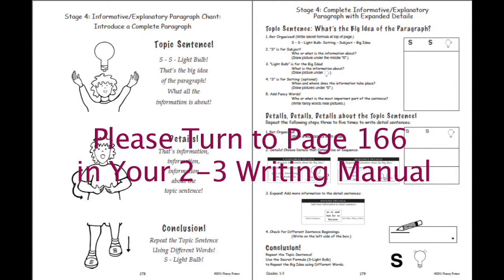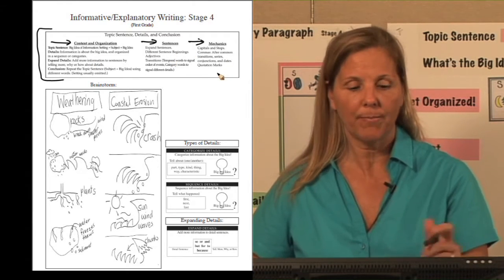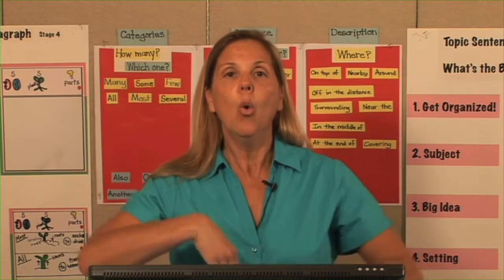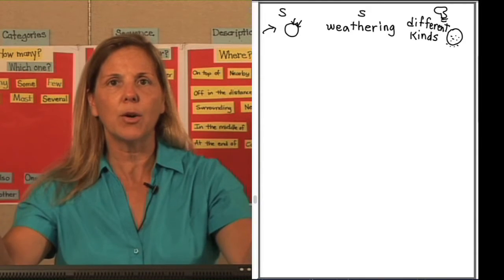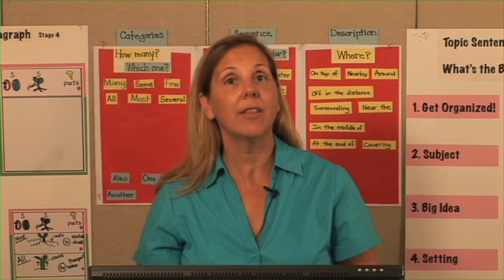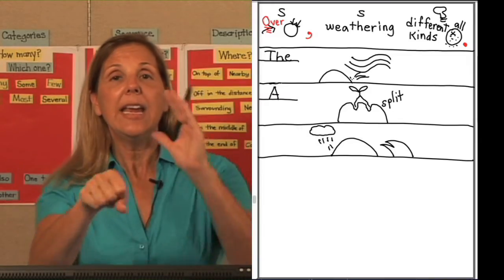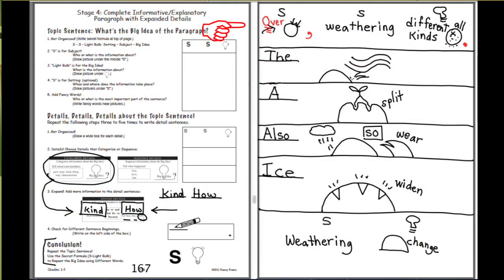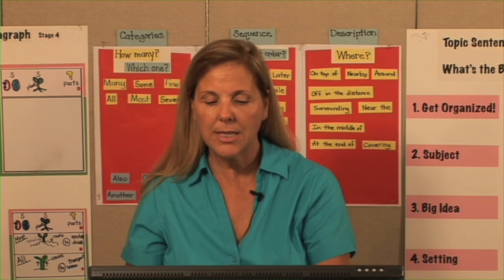2 3 Informative:Explanatory Writing Stage 4